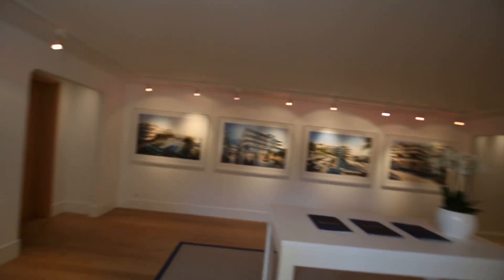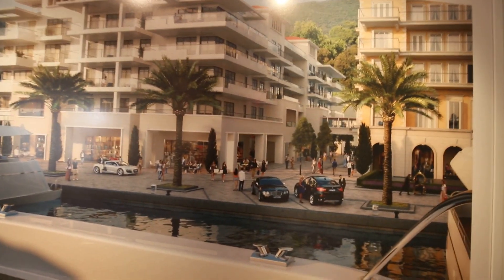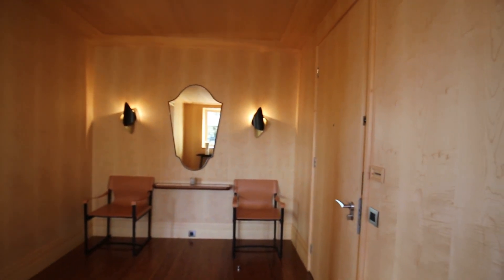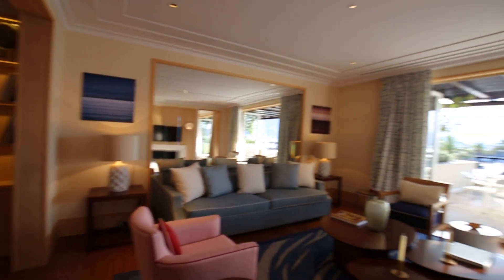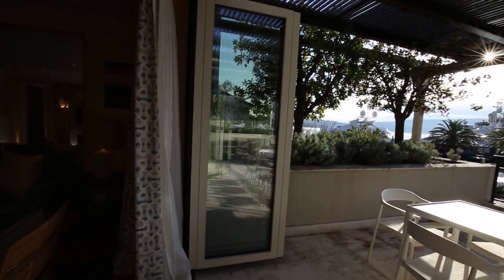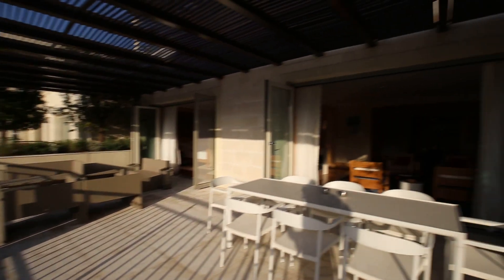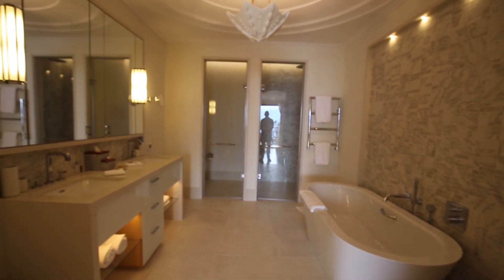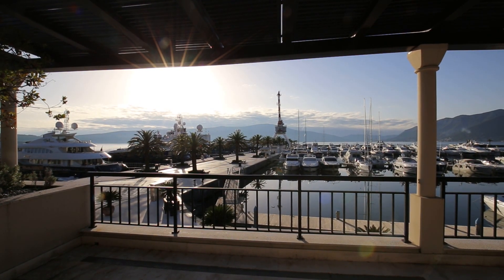Tivat Bay - Porto Montengro, Regent Pool Club Residences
This apartment is an example of Porto Montengro’s latest residential collection, which had been inspired by Italian Riviera, each with landscaped terrace and wonderful sea and mountain views.

These luxury residences are for sale through ntRealty and each residence has direct acess to the services and lifestyle offered by 5 star hotel and following Hotel Condo concept, Regent Pool Club offer hassle-free ownership with onsite management team which will take care of all maintenance and rental administration.

Courtyard is designed to provide tranquility, along with wonderful garden oasis, pools and soft scents of jasmine makes the place overreaching attraction.

Porto Montenegro has set out and succeeded in providing the premier Super Yacht Marina in the region and as such has won the Super Yacht Marina of the Year 2015/2016 award.

The apartments are in a fantastic location and you benefit from terraces giving you various aspects of the luxury marina village.

This is an example of one bedroom en-suite apartment which opens up to a large terrace which is shared on one side by the living room.

The feeling of space is immense when you enter the living dining area, which is illustrated by how the seating and dining sets for 8+ people sits comfortably in the space.

As with all Porto Montenegro apartments, the kitchens are of a high standard and come with fully integrated Miele appliances.

If you're in the market for a luxury apartment you will be hard pressed to find anything to equal this one and in such a fine location.

There are two possibilities to buy apartment in Pool Club Residences- buying apartment without furniture/ buying apartment with furniture which will allow the owner to became member of pool club residences.

As name says, pool club residences will allow its members to enjoy in pools; 25m lap pool and for children there is special splash pool.

There is possibility to buy optional parking (additional charge 25,000€)
Thank you for taking an interest in our videos dedicated to Montenegro Real Estate. We add the Montenegro Real Estate videos before we add property listings on our website, so if you want to see the very latest offerings for properties and land, it's best to subscribe today; you can always unsubscribe later if you want.